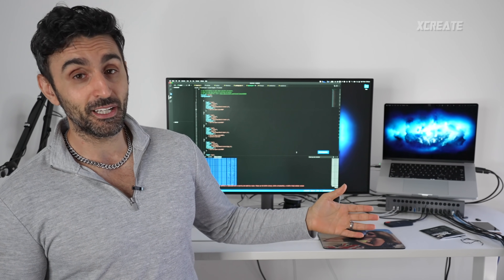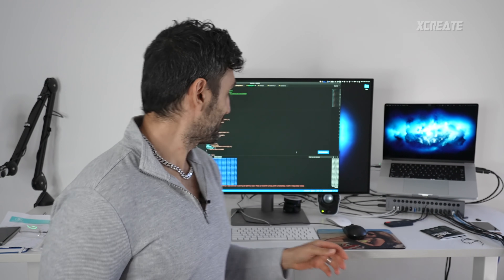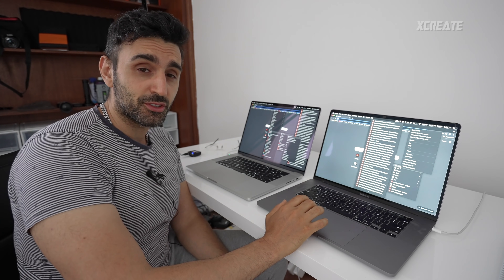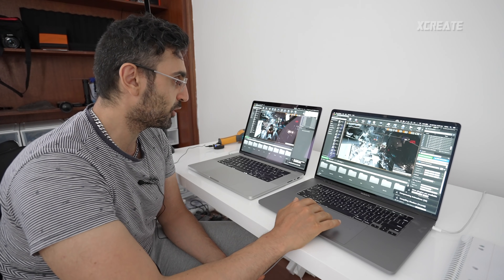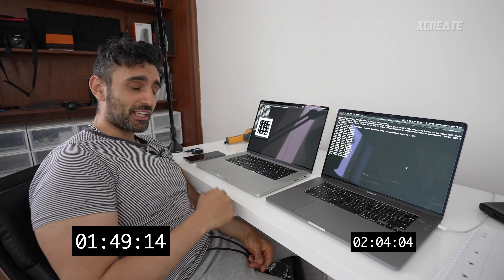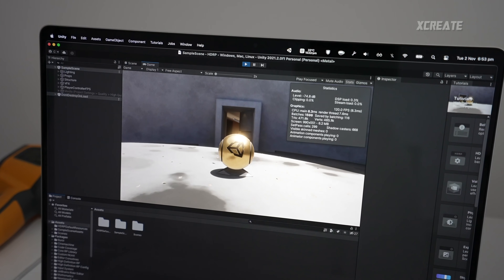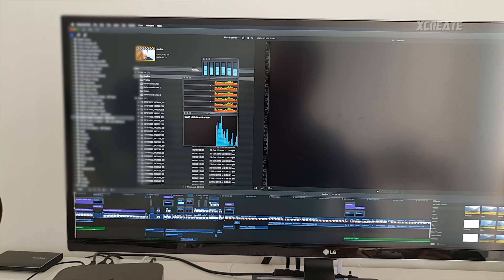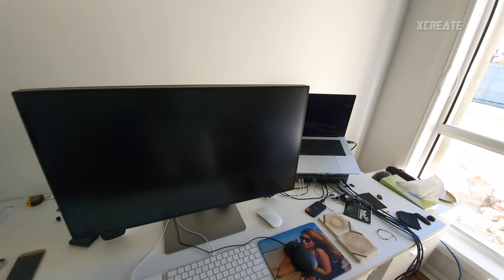M1 MAX MacBook Pro - Developer REVIEW Redux | After 2 Weeks, Issues and Performance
In this after 2 weeks in-depth review we take the new M1 MAX powered MacBook Pro out against the 16" Intel/AMD king with your favourite development platforms: from iOS, to 3D gaming development, to machine learning.

TEST SYSTEMS
2021 16" M1 MAX 32 MacBook Pro | 32GB RAM
2019 16" i9 5500M MacBook Pro | 32GB RAM

CREDITS
Vibe Tracks - TBF3